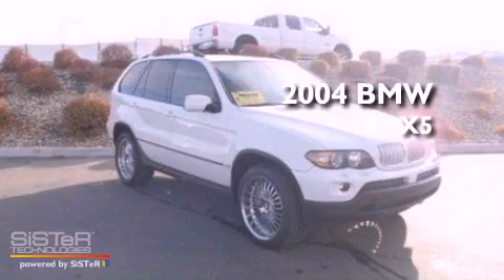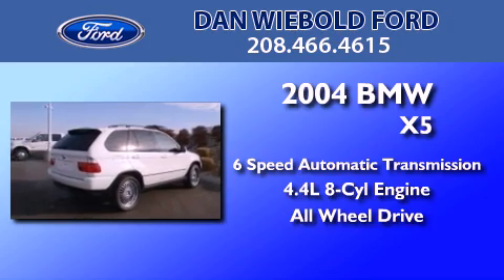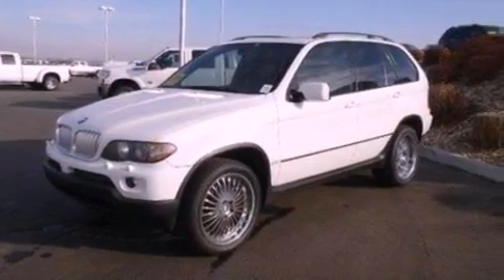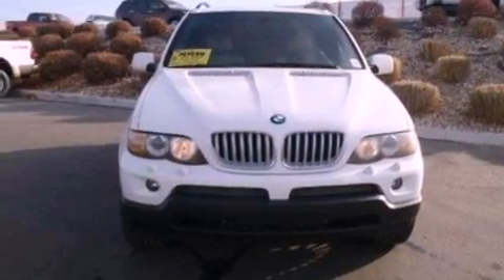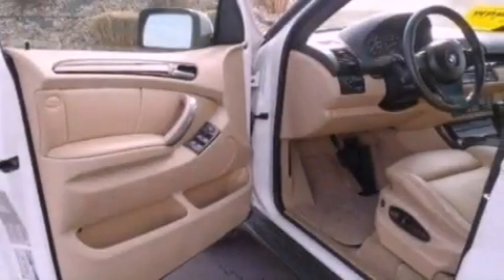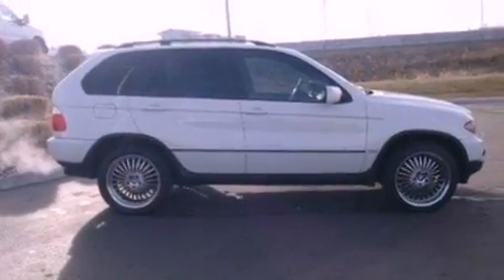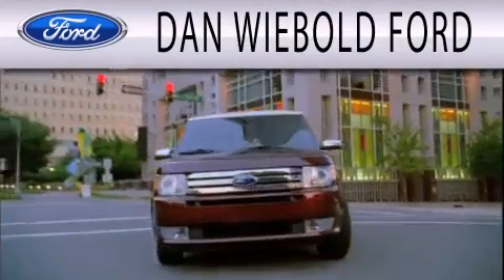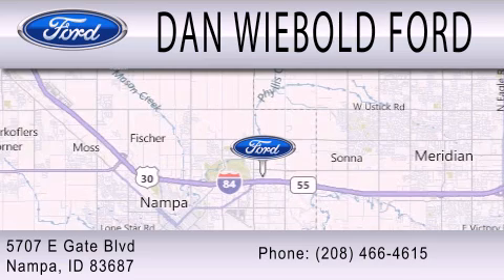2004 BMW X5 ID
Year : 2004
 Make : BMW
 Model : X5
 Engine : 4.4L V8
 Trans . : AUTO 6SPD
 Exterior : ALPINE WHITE
 Miles : 104,808

 Stock : 12P1151A

 5707 East Gate Blvd.
  , ID 83687